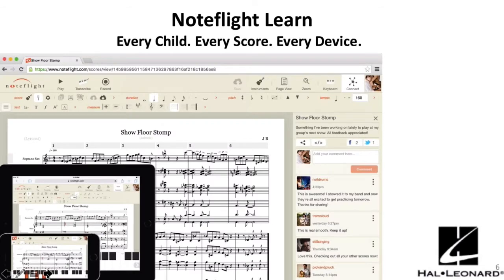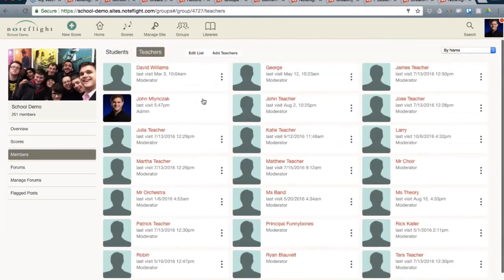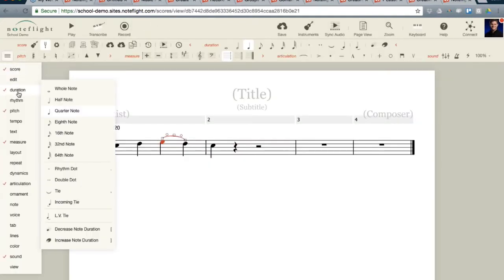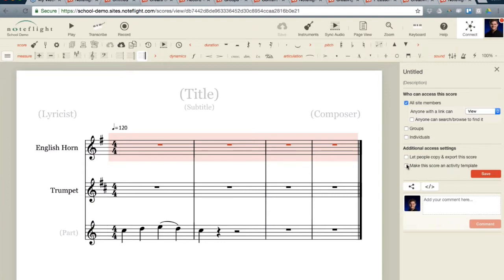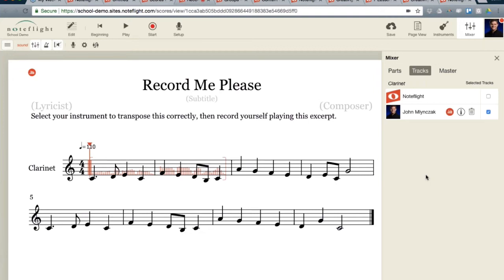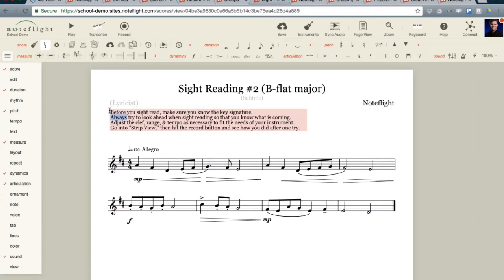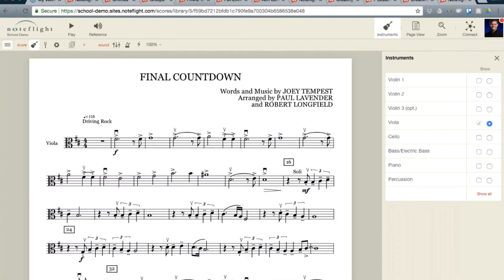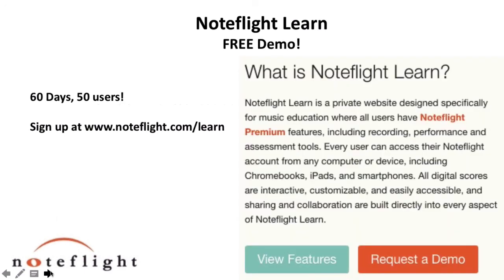Noteflight Learn August 2017 Webinar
This webinar provides a detailed overview of using Noteflight Learn to teach music.